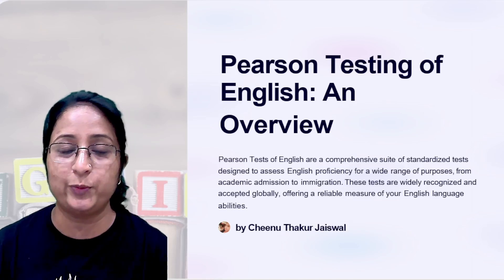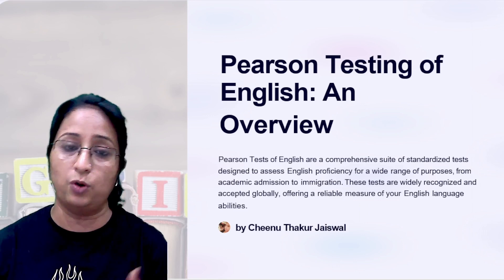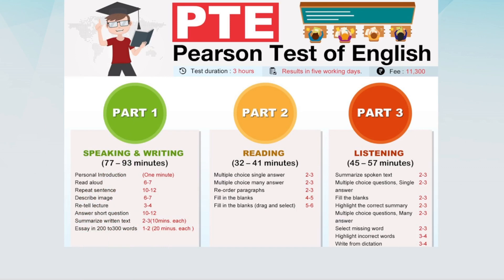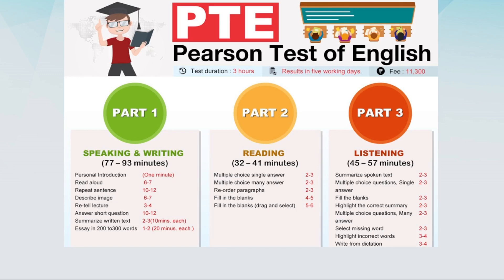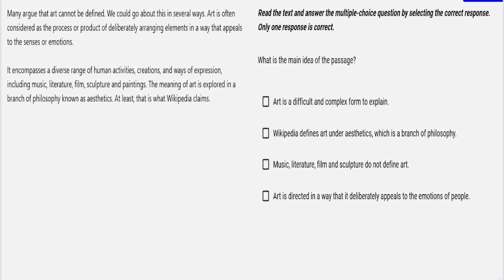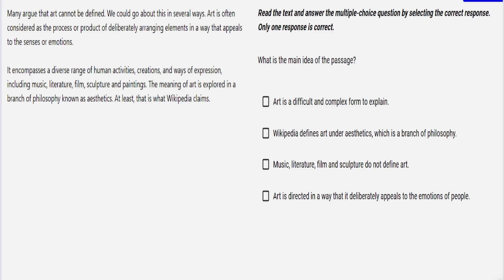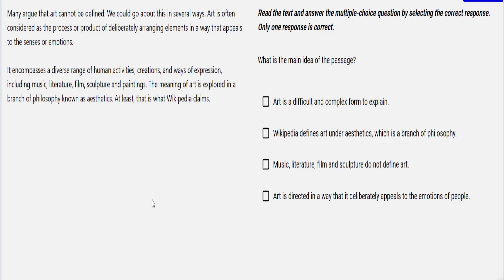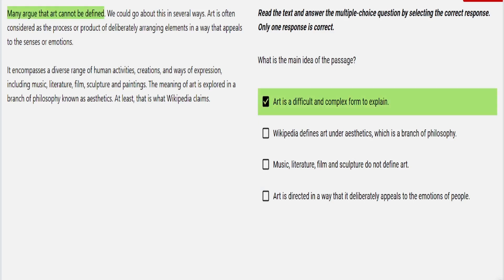PTE Exam Part 6 : Reading Test Practice | Ace Your Exam with Pro Tips & Strategies!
Welcome to Sourav Sir's Classes, your ultimate destination for mastering the PTE Academic Reading Test! In this comprehensive tutorial, titled "PTE Exam Part 6: Reading Test Practice | Ace Your Exam with Pro Tips & Strategies!", we delve deep into effective techniques and strategies to excel in the Reading section of the PTE Academic exam.

Mastering the Reading Test is crucial for achieving your desired score in the PTE Academic. At Sourav Sir's Classes, we understand the nuances of this section and provide expert guidance tailored to help you succeed. Whether you're aiming for university admissions, immigration purposes, or professional certification, our proven methods ensure you are well-prepared and confident on exam day.

In this video, you'll benefit from:

Proven Strategies: Learn tried-and-tested strategies to tackle each type of question in the Reading section effectively.
Comprehensive Practice: Engage in structured practice sessions designed to improve your reading speed, comprehension, and accuracy.
Detailed Analysis: Understand the scoring criteria and how to maximize your points in each task.
Expert Tips: Gain insights from experienced instructors who specialize in PTE Academic preparation.
At Sourav Sir's Classes, we go beyond traditional teaching methods. Our interactive approach and personalized coaching cater to your individual learning needs, ensuring you make significant progress with every session. Whether you're struggling with multiple choice questions, re-order paragraphs, or fill in the blanks, our expert tutors are here to guide you every step of the way.

Time Stamp :

00:00 - Introduction to PTE Exam Part 6: Reading Test Practice

Overview of the Reading section importance and structure.
01:20 - Understanding Different Question Types

Detailed explanation of various question types in the Reading Test.
03:15 - Proven Strategies for Multiple Choice Questions

Effective techniques to approach and ace multiple choice questions.
04:45 - Mastering Re-order Paragraphs

Step-by-step guide on solving re-order paragraphs tasks.
06:30 - Tips for Fill in the Blanks

Strategies to enhance your performance in fill in the blanks exercises.
08:00 - Maximizing Points with Summarize Written Text

How to score high in summarize written text tasks.
09:30 - Conclusion and Final Tips

Recap of key strategies and final tips to excel in the PTE Academic Reading Test.